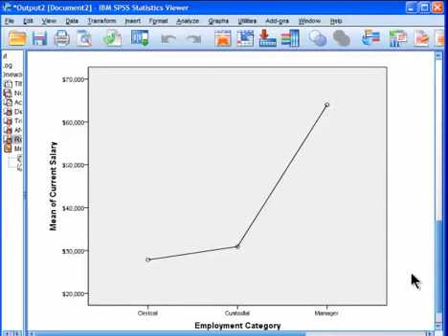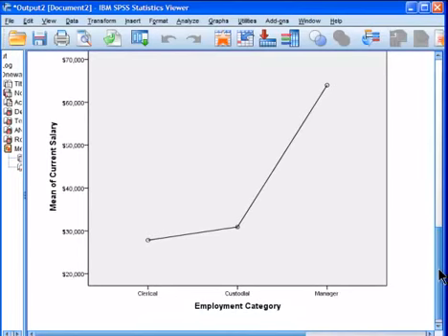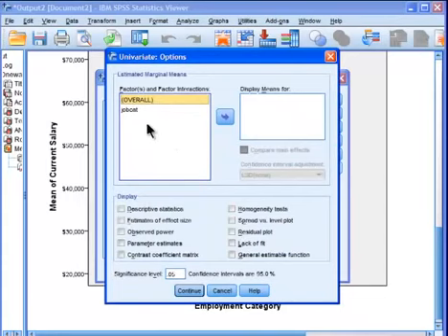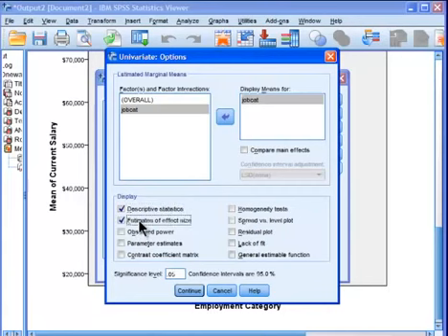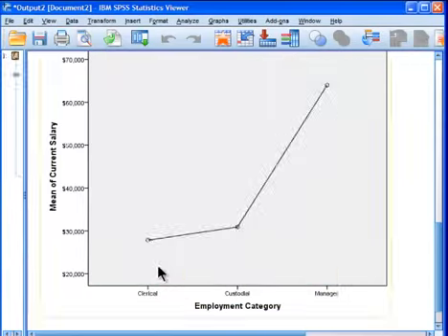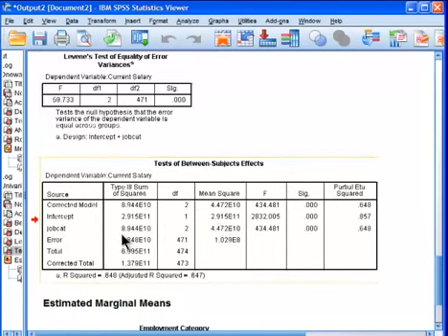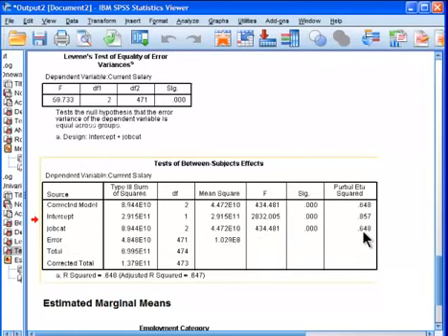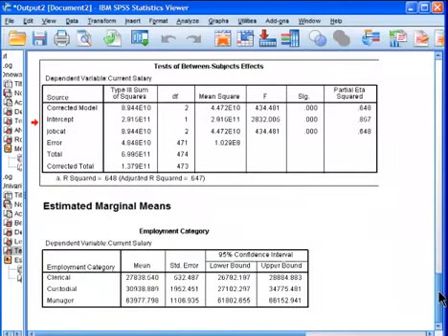Oneway ANOVA SPSS part 3